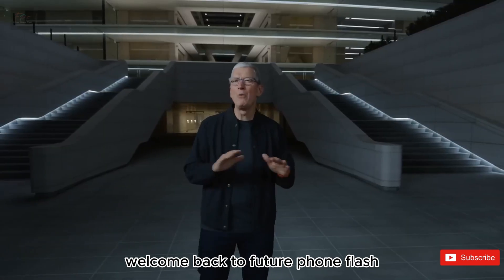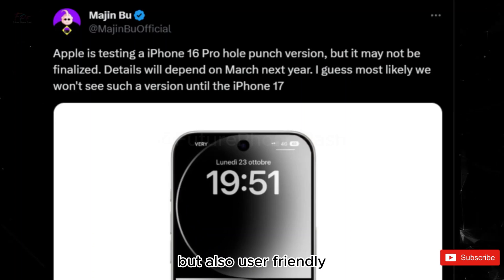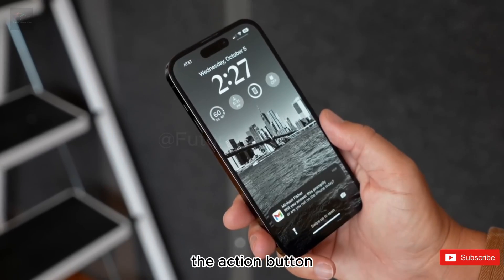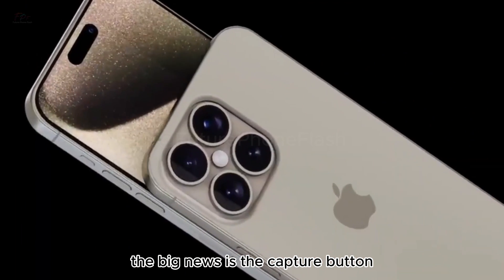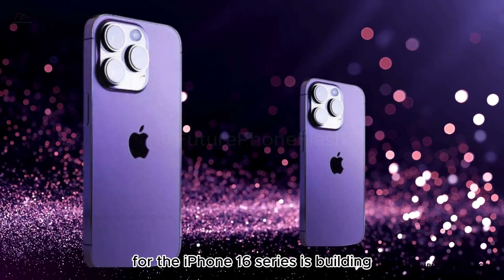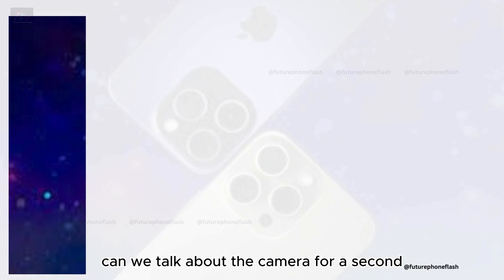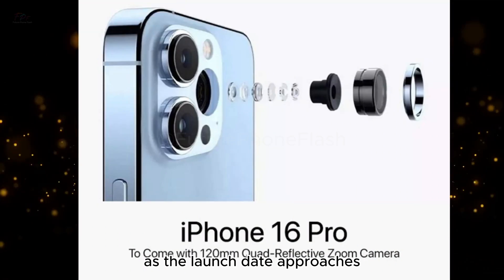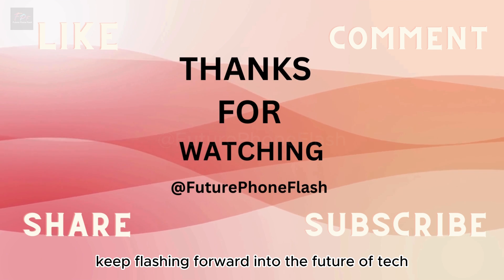iPhone 16 Pro Leaks: A Closer Look Capture Button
The iPhone 16 Pro is shaping up to be a groundbreaking device, with leaks suggesting an innovative "Closer Look Capture Button" among its array of new features. This addition is expected to revolutionize smartphone photography, offering users unprecedented control and quality in their photos with just a tap. As anticipation builds, the tech community is buzzing with speculation about how this feature will integrate with the iPhone 16 Pro's advanced camera system. Rumors point to enhanced zoom capabilities, superior image resolution, and intuitive design elements that could set a new standard in mobile photography. With the iPhone 16 Pro's release on the horizon, enthusiasts and potential buyers are eager to discover how Apple will once again redefine the smartphone experience.